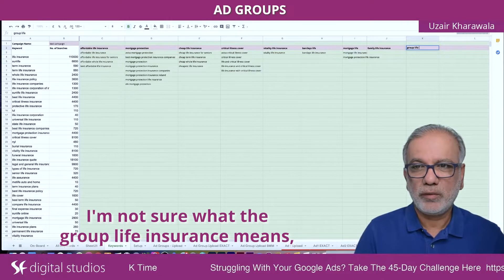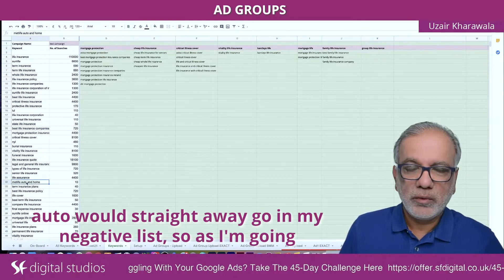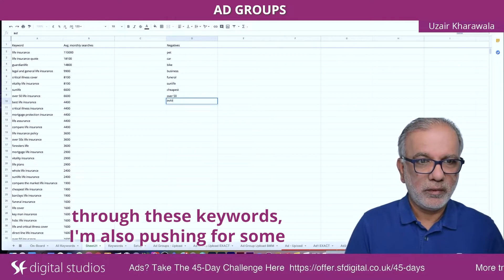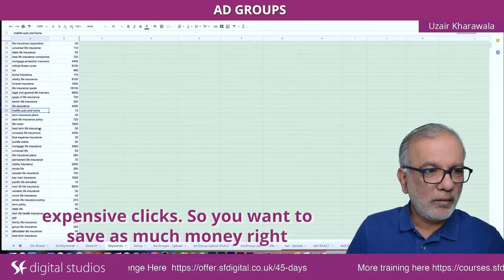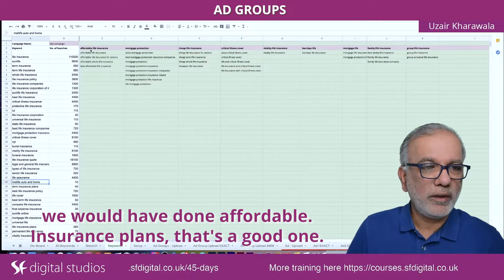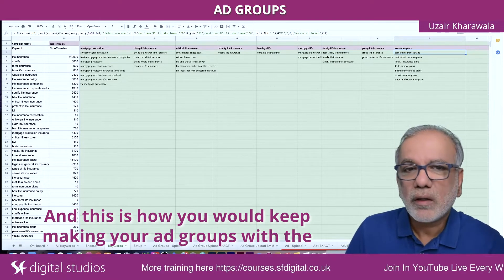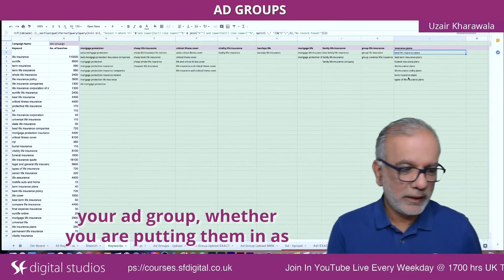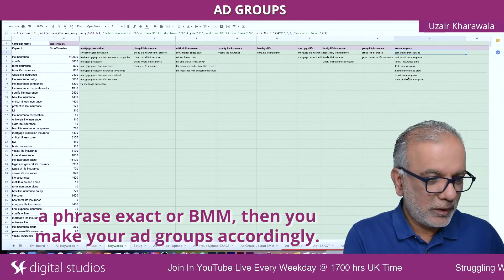Google Ads For Insurance Agents | Google Ads Ad Groups | Brand Search Terms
Refining your keywords list to include brand search terms and names can help you to reach your target audience. In our latest Google Ads Tutorial, we talk about adding brand keywords into your Google Ads ad groups.

Free Resources